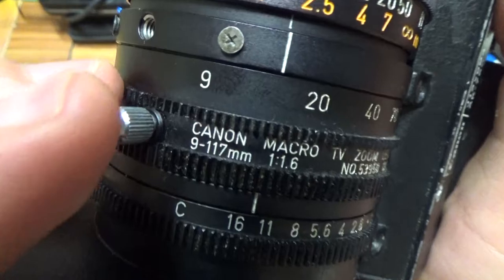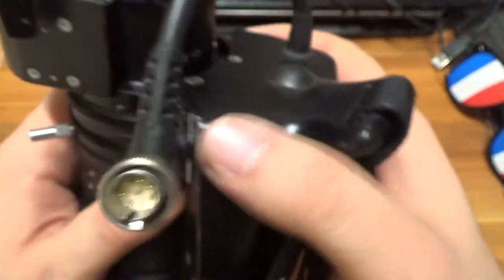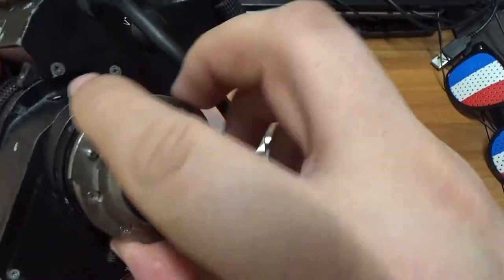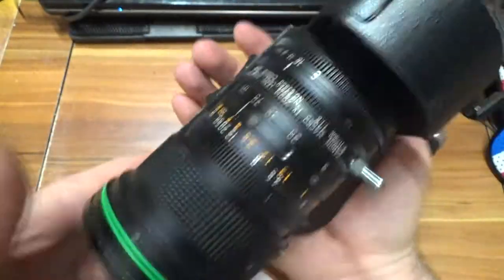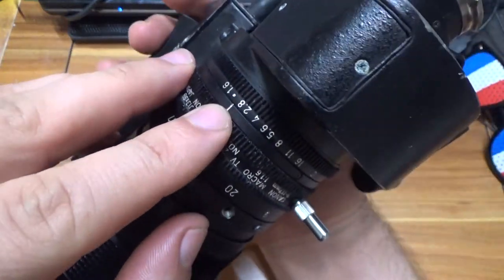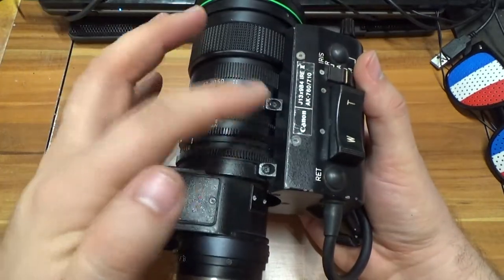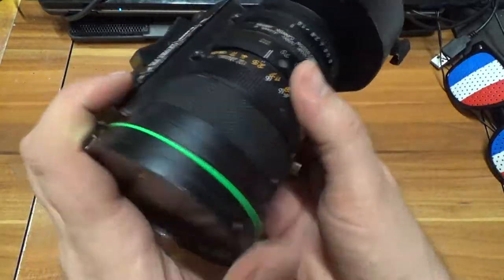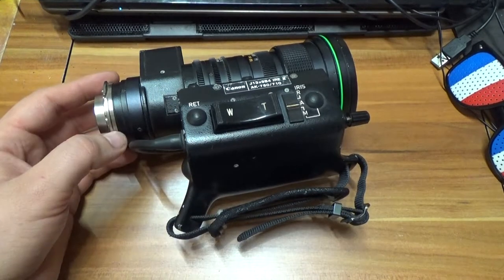Canon J13x9B4 IRE II AK-760/710 TV macro zoom LENS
Canon J13x9B4 IR II AK-760/710

Focal Length Type: Fixed/Prime
Camera Type: Camcorder
Focal Length: 9-117mm
Camera Technology: Digital
MPN: J13x9B4
Focus Type: Auto & Manual
Brand: Canon
Country/Region of Manufacture: Japan
Model: J13x9B4